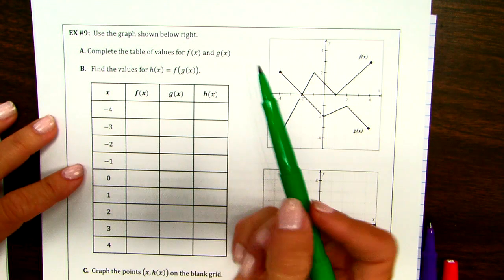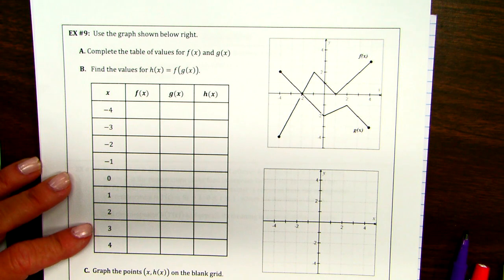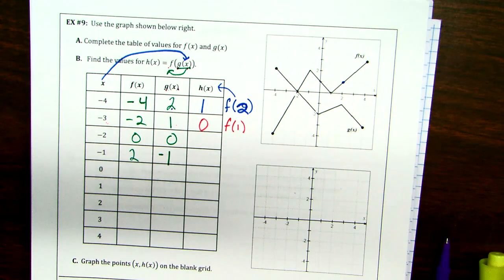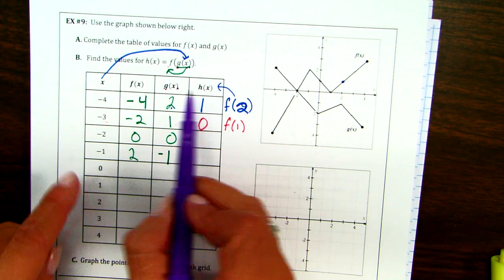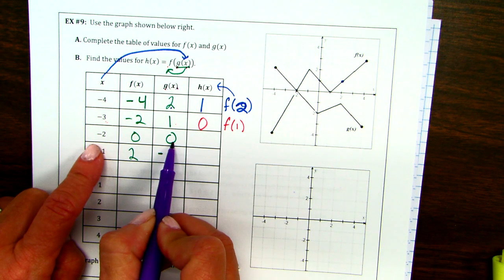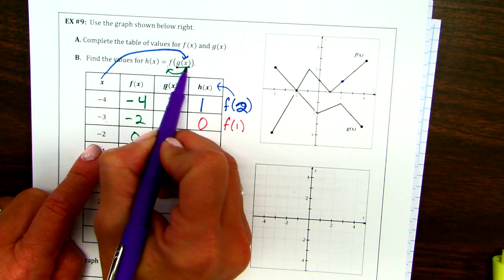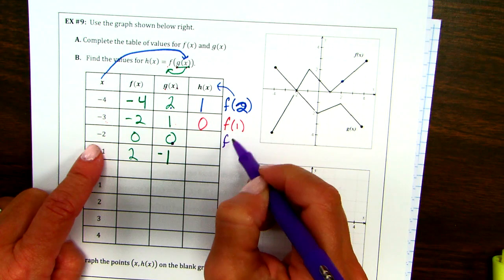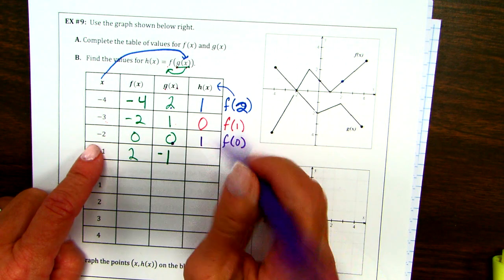2 7 DAY 2